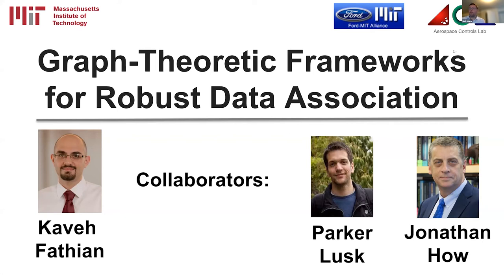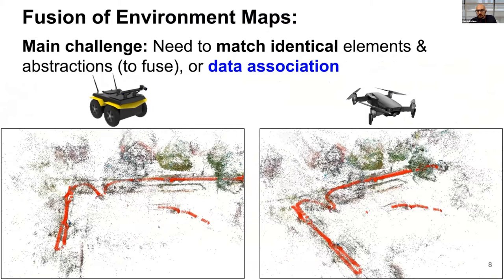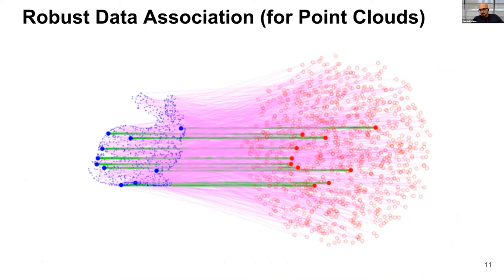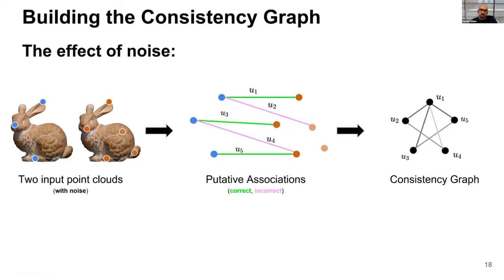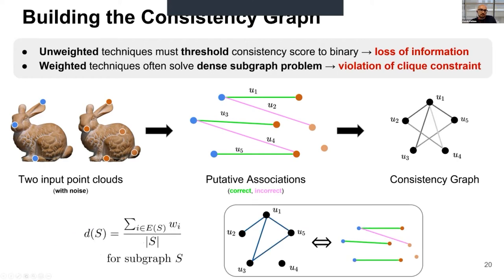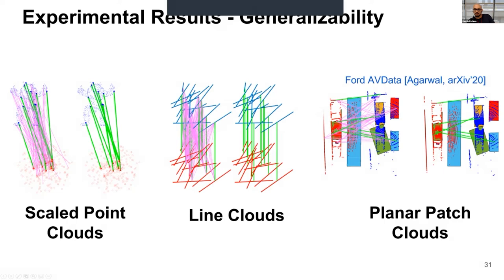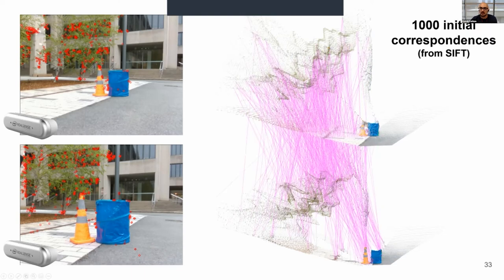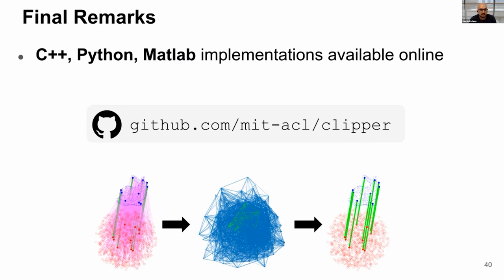Kaveh Fathian - CCTA 2021 Workshop on The Confluence of Vision and Control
Title: Graph-Theoretic Frameworks for Robust Data Association

Description: Data association is concerned with matching elements of two (or multiple) sets of data that are measured by sensors or known based on prior knowledge. As such, it includes a broad range of control and robotic applications, including estimating camera motion, loop-closure in SLAM, and map merging based on feature correspondences in images. The main challenge in data association is the existence of wrong matches, which occur due to noise, outliers, or similar-looking features, and if not corrected can drastically affect the results in these applications. In this talk, we review classical and recent techniques for robust data association, ranging from model-based methods between two sets (e.g, RANSAC) to model-free techniques based on the notion of cycle consistency across multiple sets of data. We show that these techniques can achieve considerable improvement in the accuracy of existing pipelines such as SLAM.

Biosketch: Kaveh Fathian received the M.S. degree and the Ph.D. degree from the University of Texas at Dallas, TX, USA, in 2013 and 2018, respectively, both in electrical engineering. He also received the M.S. degree in mathematics from the University of Texas at Dallas, in 2018. He is a research scientist at the Massachusetts Institute of Technology’s Aerospace Controls Laboratory, Cambridge, MA, USA. His current research interests include topics in control theory, distributed and multi-robot systems, vision-based estimation, and spectral graph theory. Dr. Fathian is a Member of the IEEE Control Systems Society and the Robotics and Automation Society.